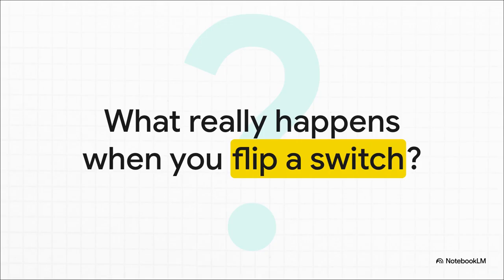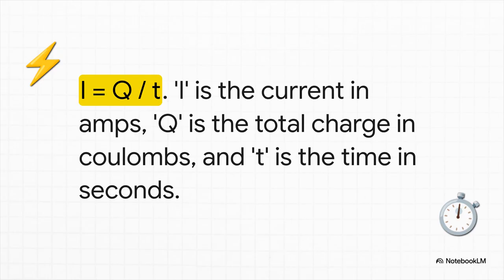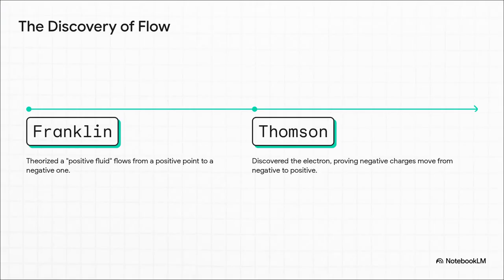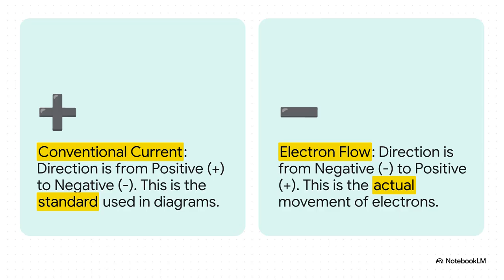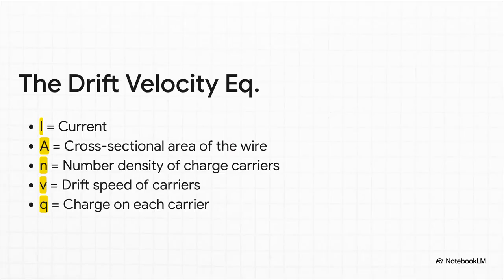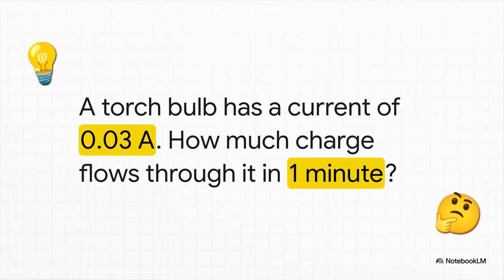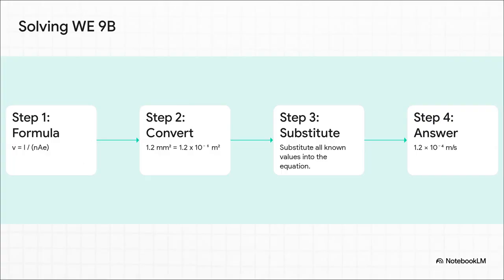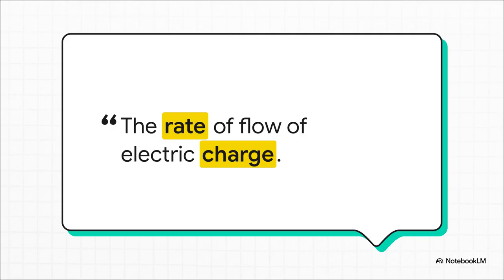Electric Current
In this video, we explore the concept of electric current the flow of electric charge through a conductor. Learn what electric current is, how it is measured, and why it plays such an important role in circuits and everyday life.
We’ll cover:
Q = It
 Conventional current
Conduction in a current-carrying conductor
I = Anvq
✅ Definition of electric current
✅ Formula: Current = Charge ÷ Time
✅ Units (Ampere, Coulomb, Second)
✅ Simple real-life examples of current flow
✅ How current relates to voltage and resistance

Perfect for students preparing for exams or anyone curious about the basics of electricity.